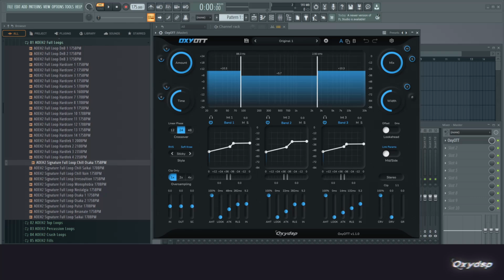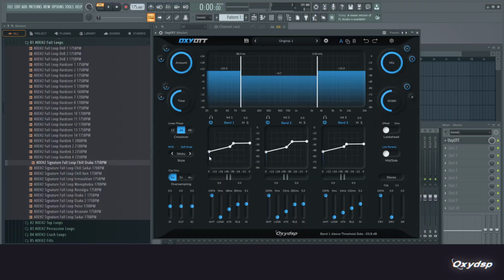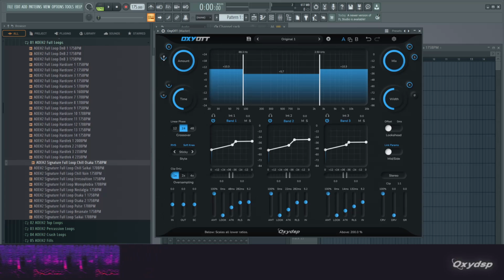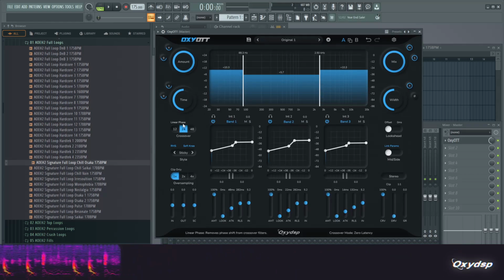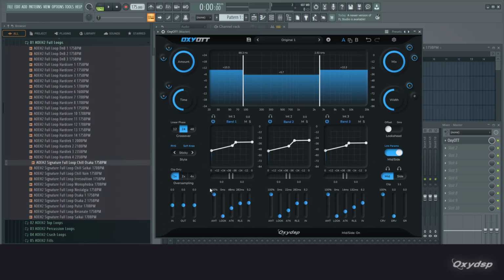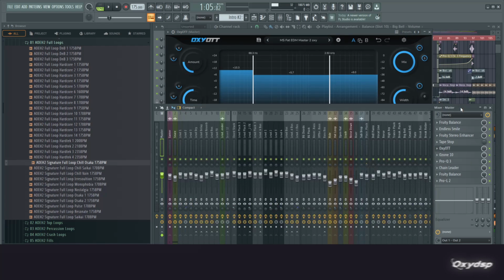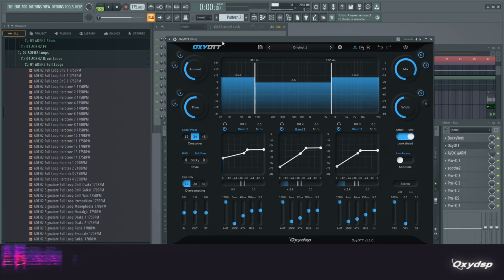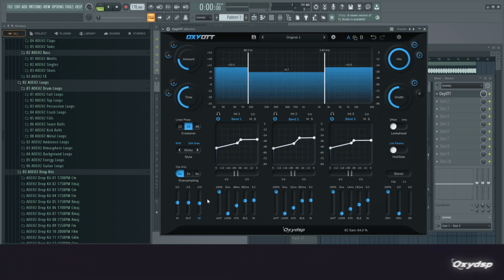OxyOTT - Linear Phase OTT Plugin | Full Walkthrough /w oxy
Introducing OxyOTT, the ultimate Linear Phase OTT-style effect plugin.
Closely replicates the famous OTT sound, popularized by modern EDM music, and greatly expands it with much requested and complementary features such as Linear Phase crossovers, split Mid/Side processing, Lookahead per band, up to 4x Oversampling, 3 different styles, an optional output Soft Clipper, versatile Sidechain options and much more.

Take in-depth control with two-sided dynamics on three bands. OxyOTT does it all: Downwards Compression, Upwards Compression, Gating, Expansion. Perfect for bass, synths, drums, vocals, mastering and more!

OxyOTT features three different styles - two that directly replicate the classic OTT effects and one extra. Each one includes both Peak and RMS versions and optional Soft Knee - just like you'd expect.

While OxyOTT continues the legacy of the quick scaling options Amount and Time, it also allows you to adjust almost every little detail per band - including new additions like the range controls!

0:00 - Intro
0:50 - Spectrum View
1:09 - Band Layout
1:47 - Transfer Curve
2:32 - Compression Ranges
3:03 - Band Controls
3:39 - Foldback Compression
4:00 - Time Scale
4:24 - Crossover Slopes
4:52 - Linear Phase
6:16 - Style Settings
6:43 - Oversampling
6:58 - Dry/Wet Mix
7:14 - Lookahead
7:35 - Mid/Side
8:29 - Clipper
9:04 - Example - Resonate Master
10:21 - Example - Resonate Bass
10:49 - Example - Resonate Vocal
11:14 - Example - Drum Gating
12:02 - Example - Ext Sidechain Master
13:00 - Outro